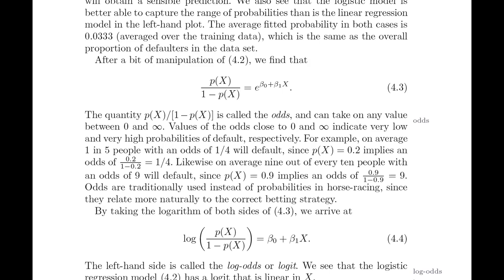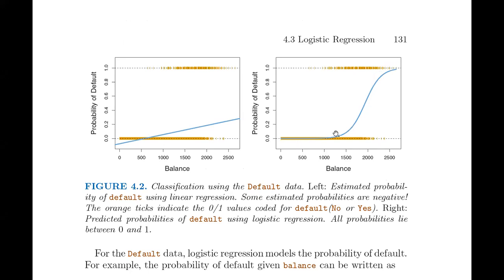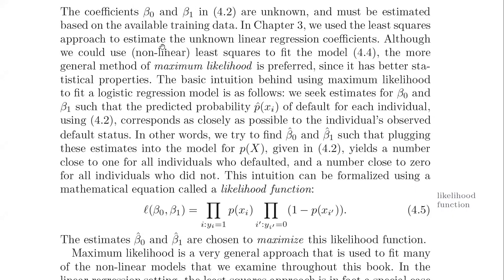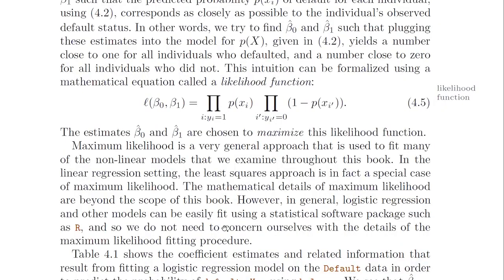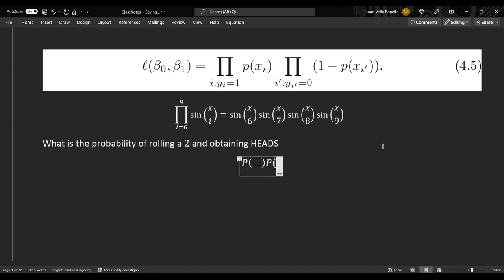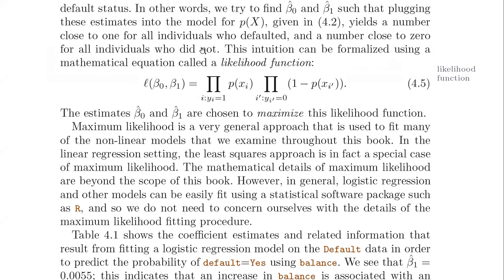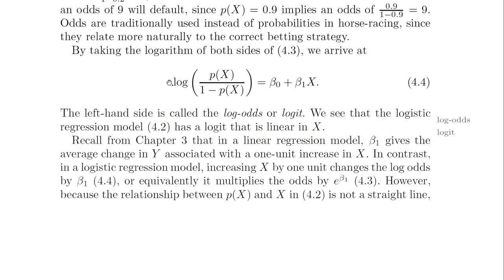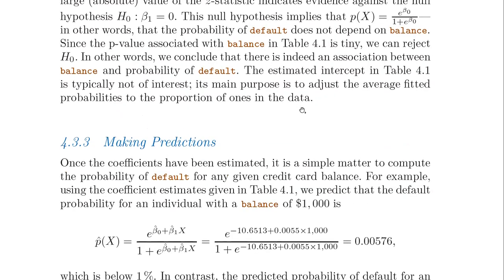023 Statistical Learning Maximum Likelihood